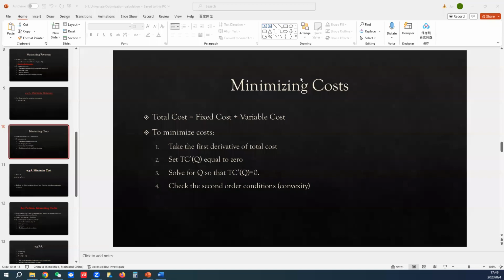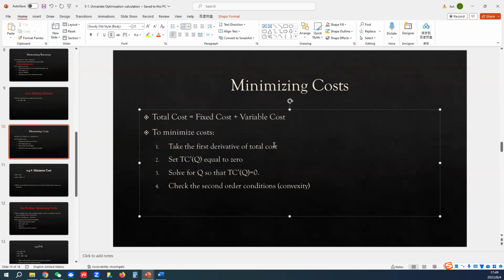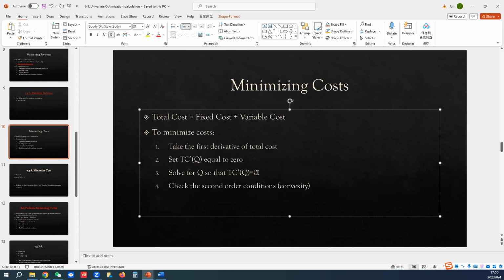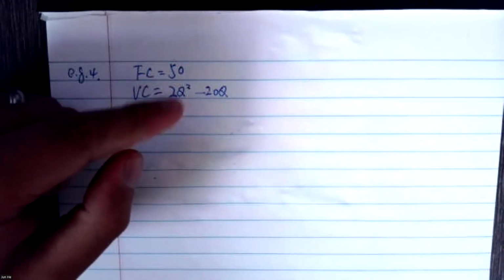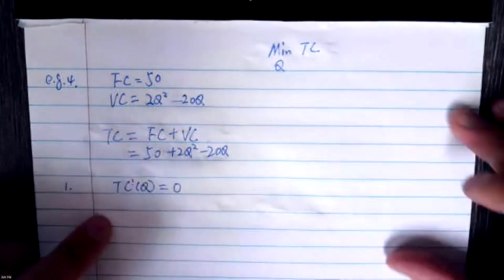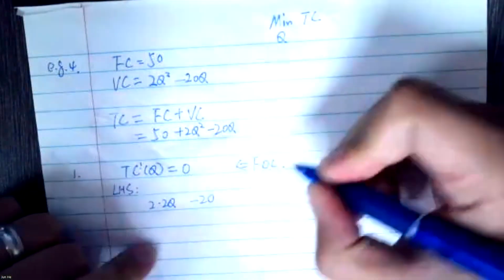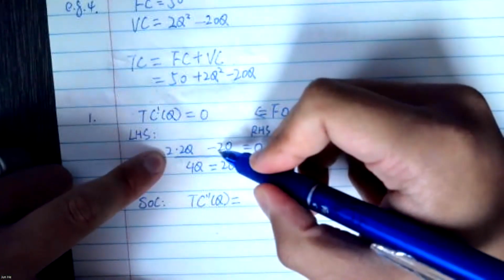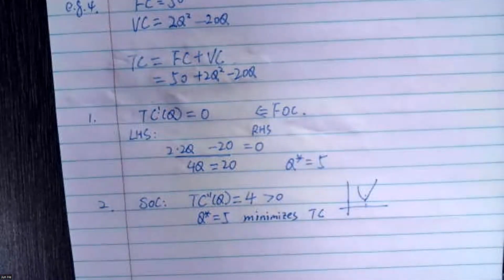5-1B-2. Minimize Total Cost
0:01-01:22. Concept and Method
01:23-end. Example 4 on page 11 of Slides 5-1